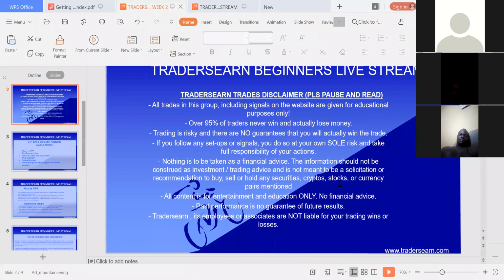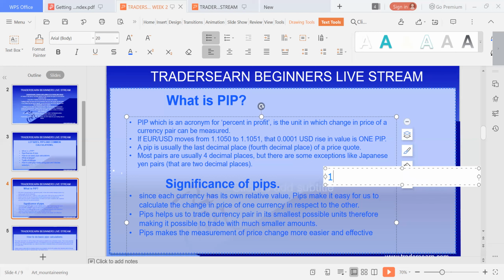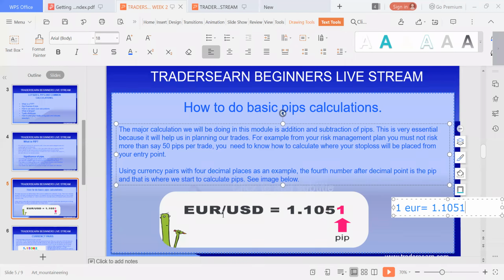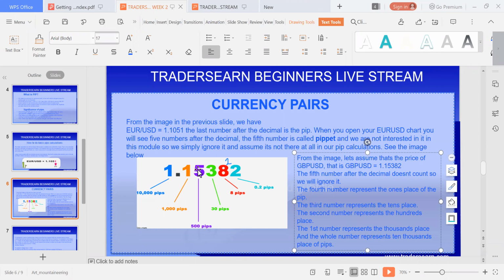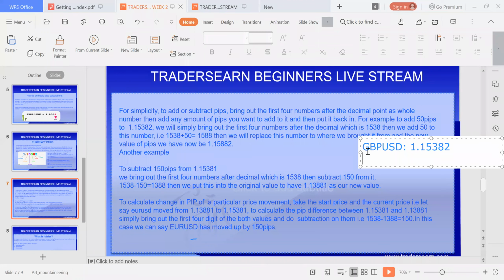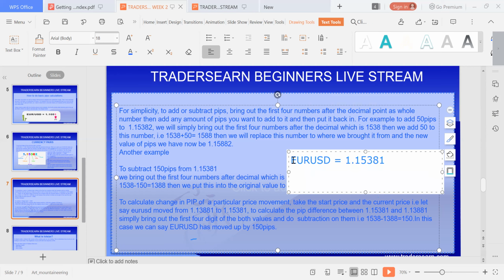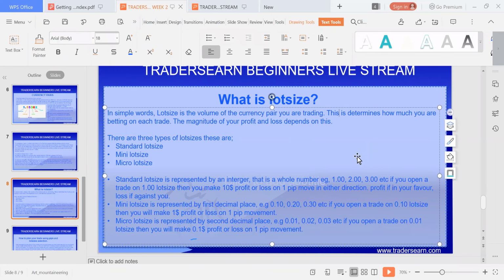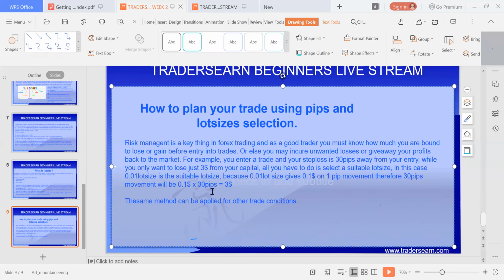Tradersearn Beginners livestream week 2 15/08/2021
This video is a live recording from tradersearn beginners livestream that held on 15/08/2021